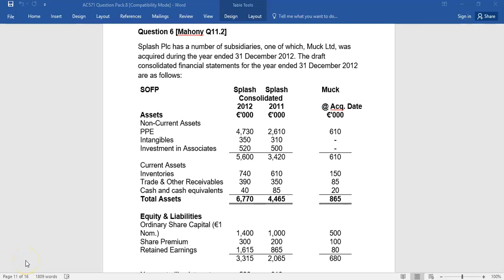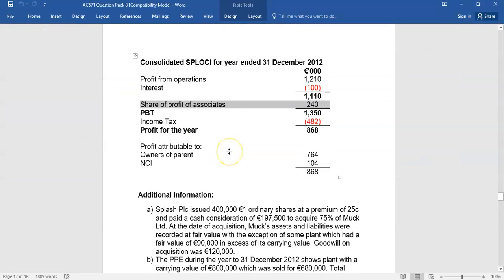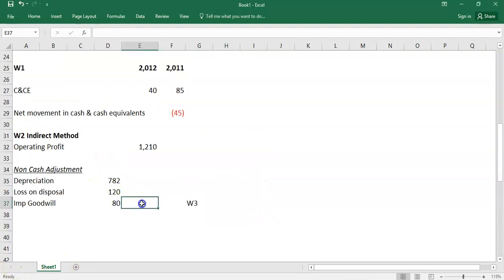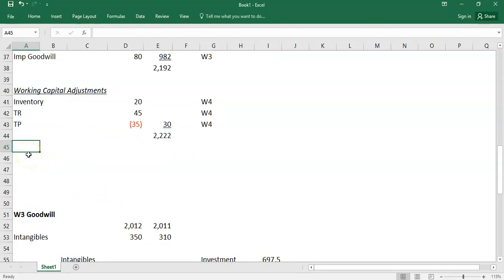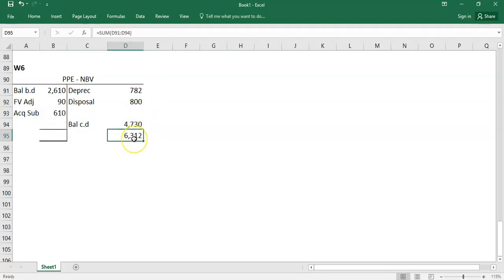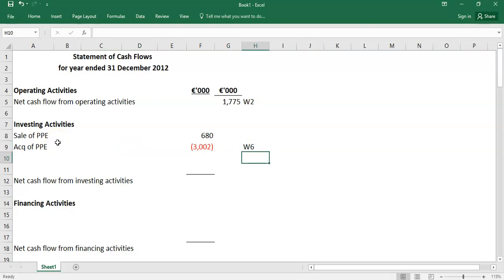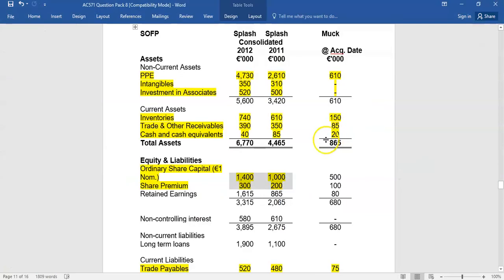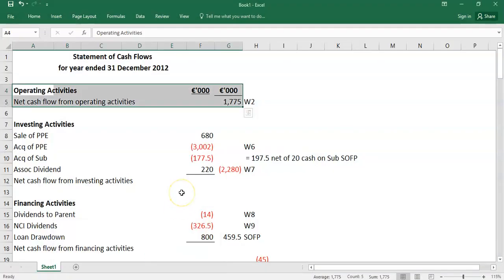AC571 IAS 7 Q6 Splash